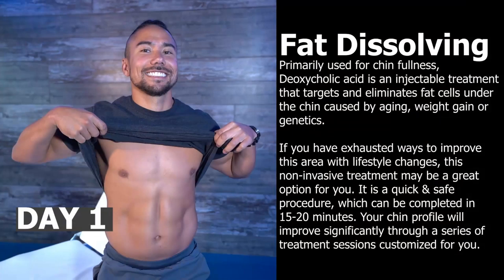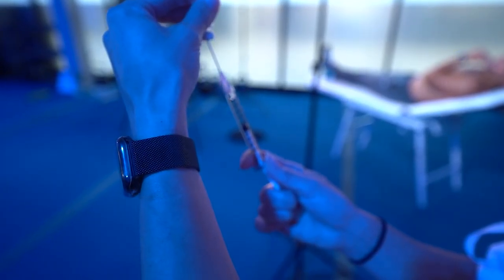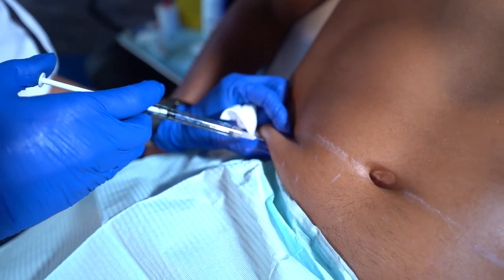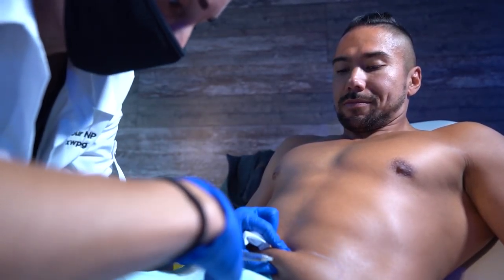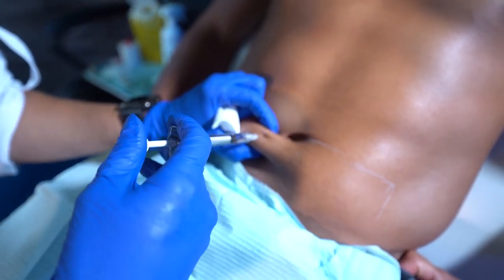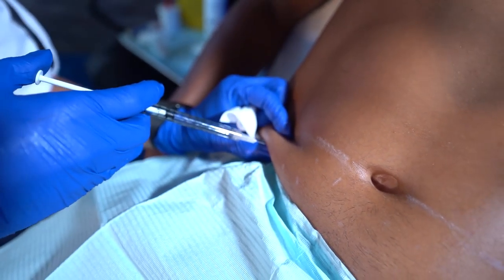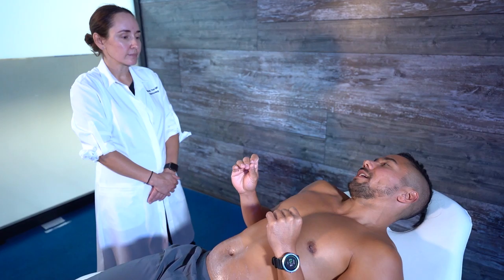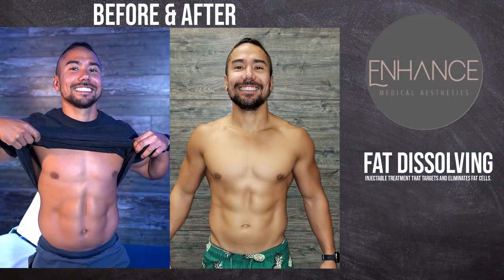Enhance Medical Aesthetics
Did you know you can spot reduce fat!? 😲
That’s right, you actually can by using this specialized fat emulsifier product with local specialist Nicole Watling.  😷

Do you have that fat that lingers under your neck?  🙄
What about that infamous “armpit fat”?   😫
“FOPA” the fat you just can’t stand underneath the belly button?  😤

I was talking with Nicole about the different products that are out there in her industry.
I asked her if there was a product that existed that spot reduced fat.
I’ve looked into other products that did the same thing, but the price tag was way too high.
So high I could have just built a home gym or had someone do my meal prep for a year.
Nicole then mentioned she had a special product that guarantees to get rid of fat in a specific area, so naturally, I said yes because I like to stay cutting edge for our members.
 Watch this video, learn all about the product and see my 28 day transformation.